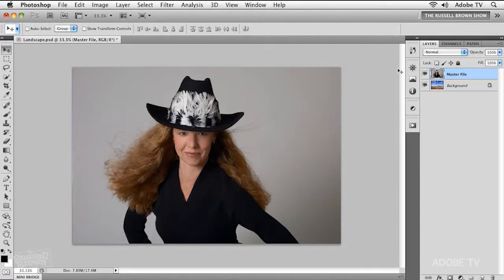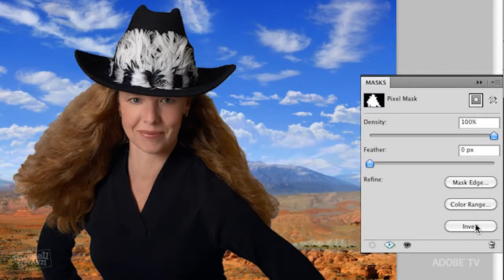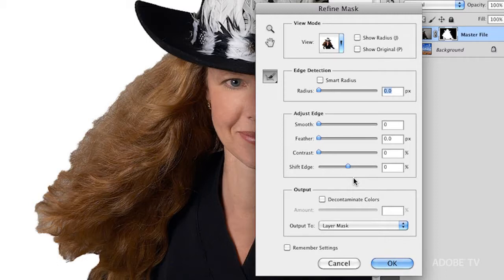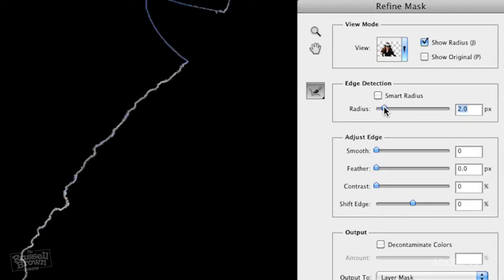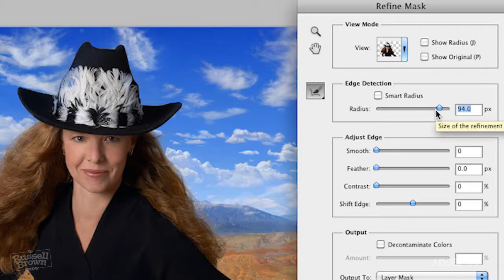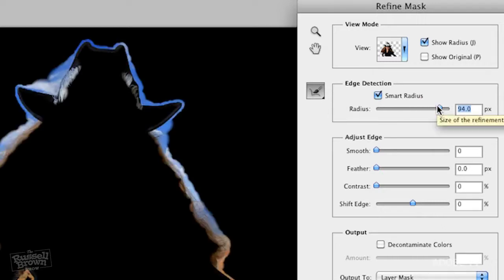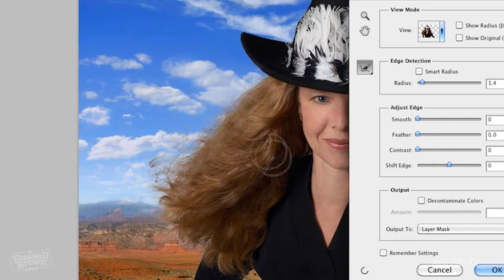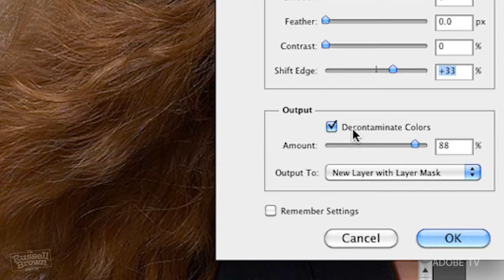Masking Basics in Photoshop CS5